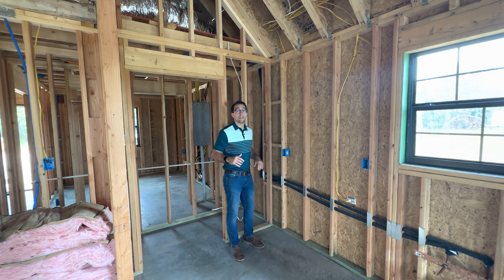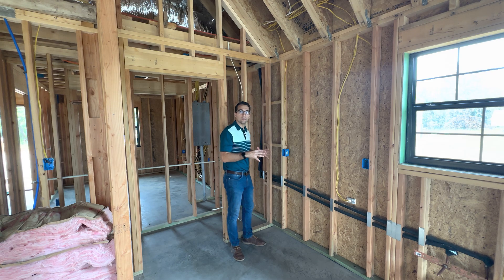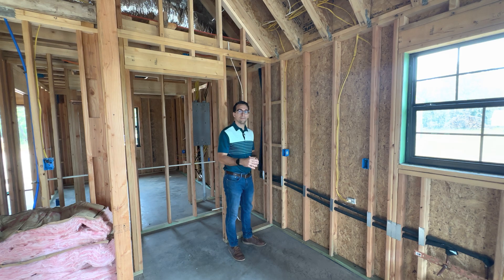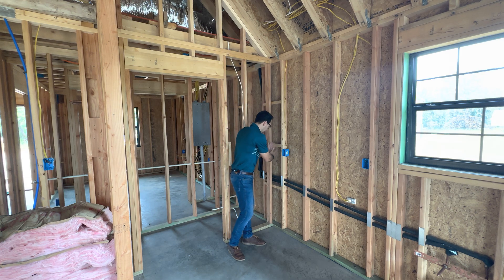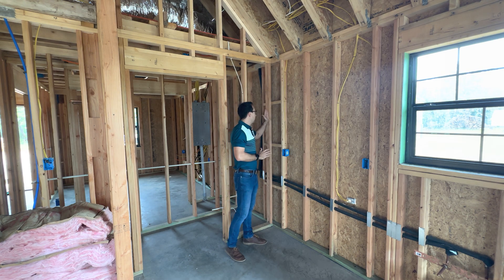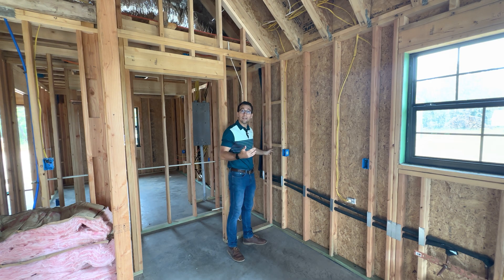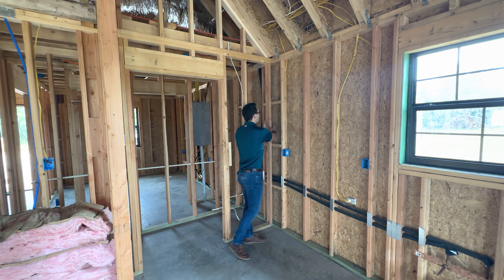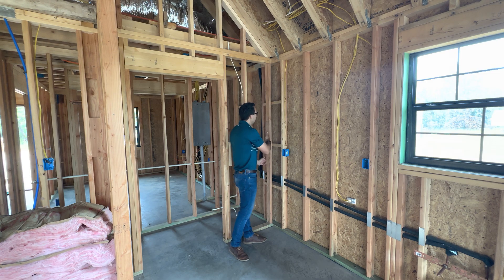Ladder Blocking - Framing Technique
Ladder Blocking is a framing technique that allows for complete insulation coverage of the entire exterior wall. By using ladder blocking, interior walls are able to be fastened to exterior walls no matter where the walls lands in relation to the studs. This blocking also provides ample material to screw sheetrock to on the interior corners of the wall.

In short, ladder blocking improves a home's ability to conserve energy and save homeowners money for the life of the home.